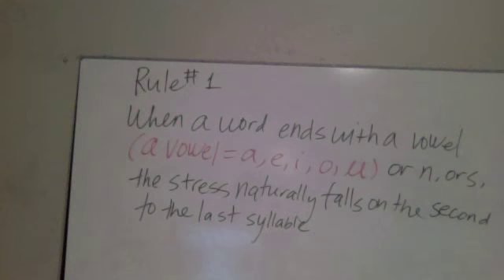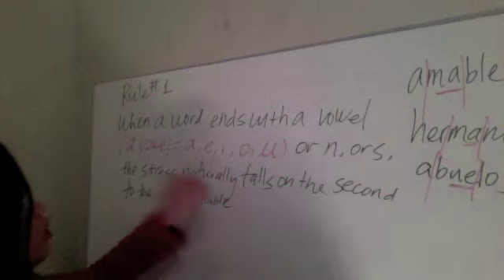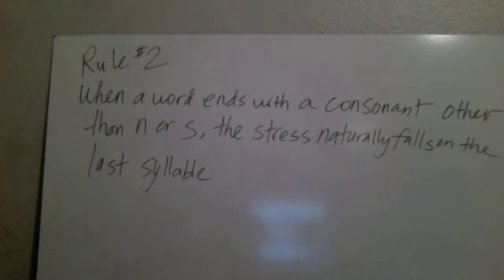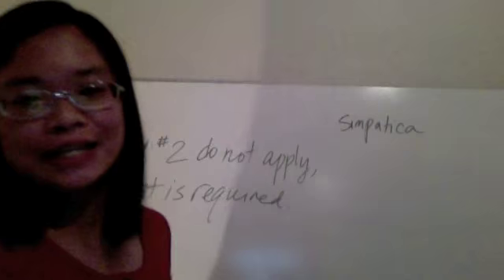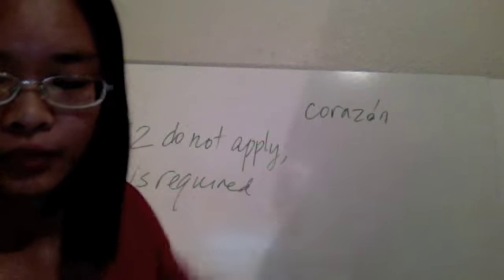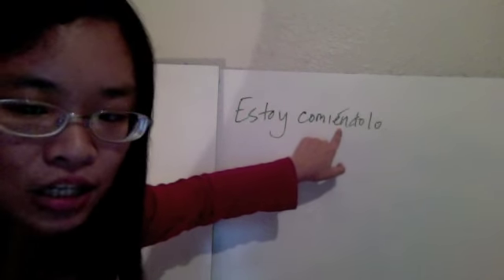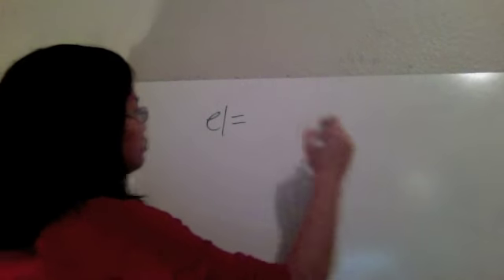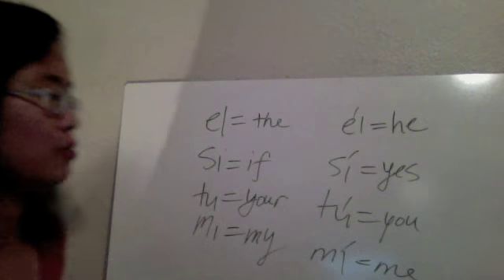E&G SPANISH: Accent placement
Accents